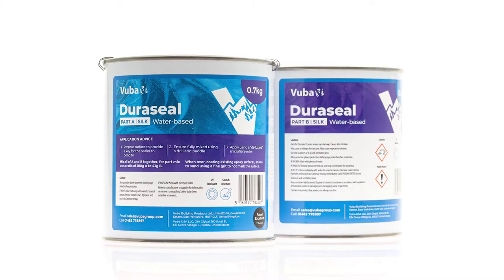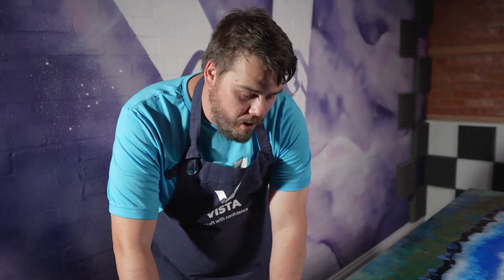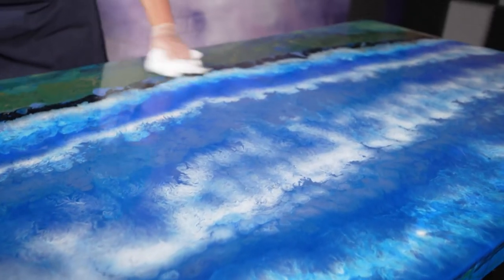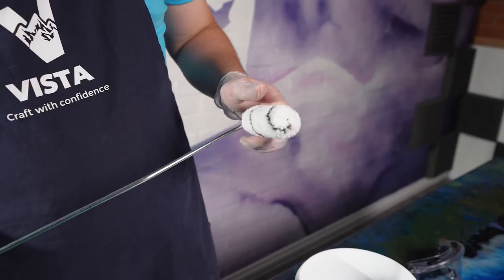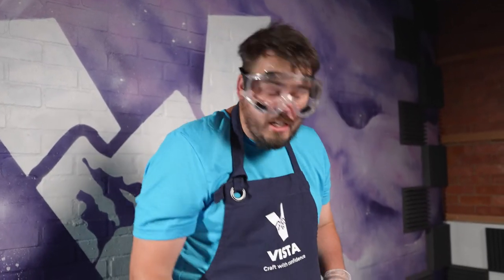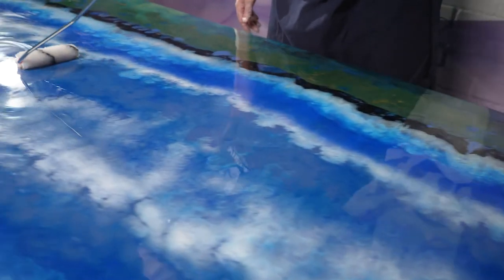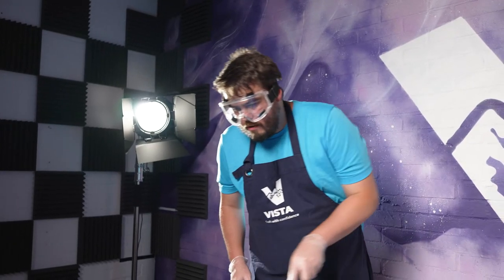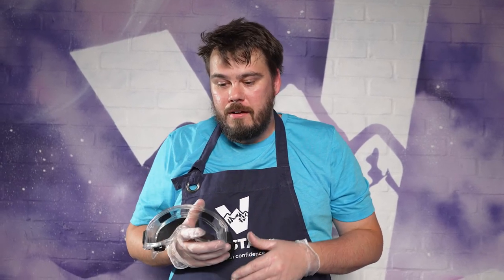How to Seal an Epoxy Surface with a Scratch Resistant and UV Stable Sealer!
Made using Vista Art Resin, Available to Buy in the UK

Vista is proudly manufactured in the UK by Vuba.